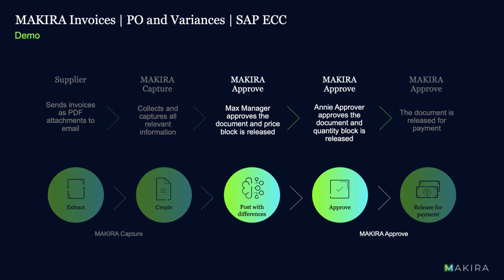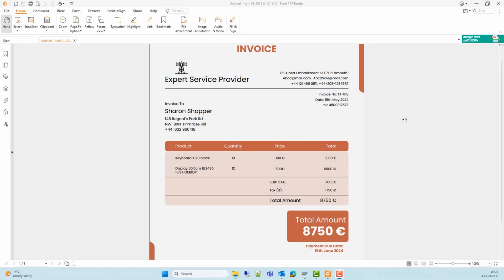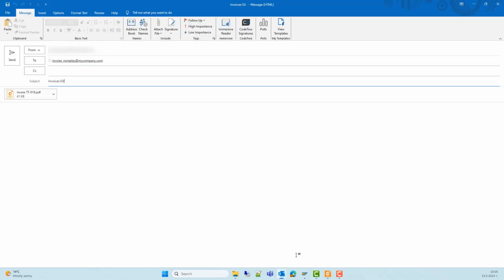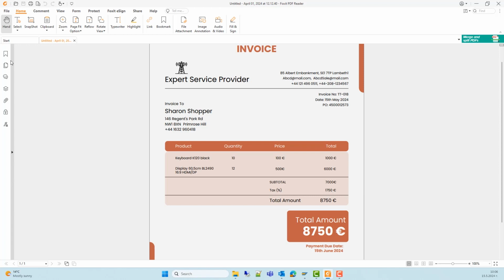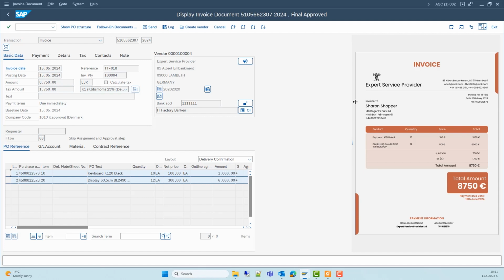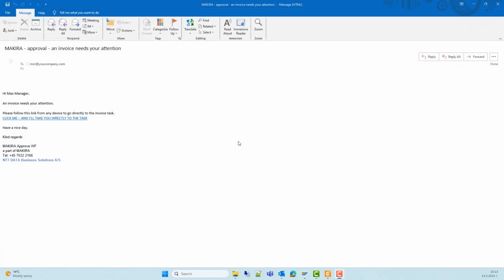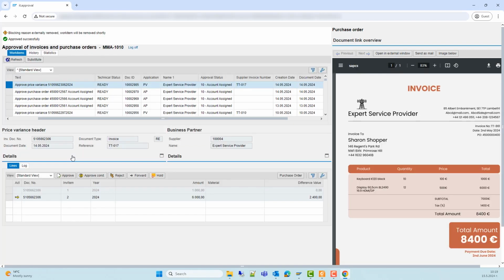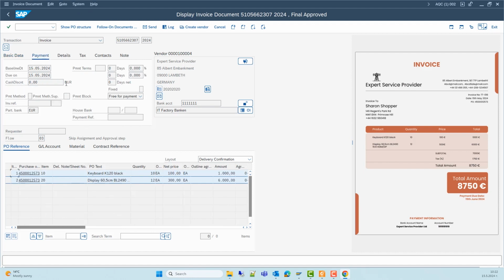MAKIRA Invoices | PO and Variances | SAP ECC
MAKIRA for invoices with purchase order reference and variances using the SAP ECC system. 100% automatic approach to document creation. The invoice is posted with a quantity variance and a price variance, which the responsible users only need to approve.